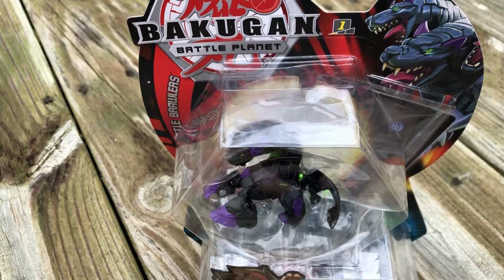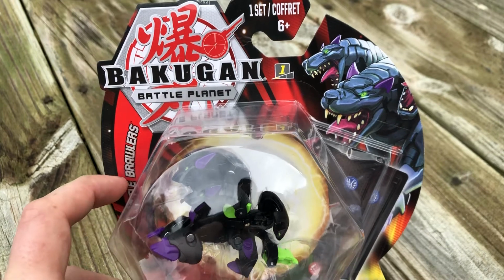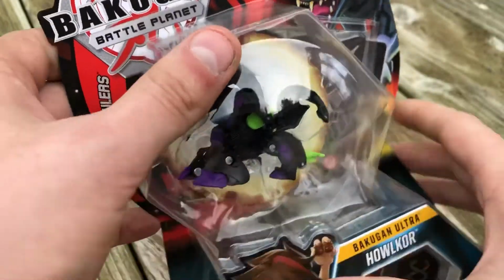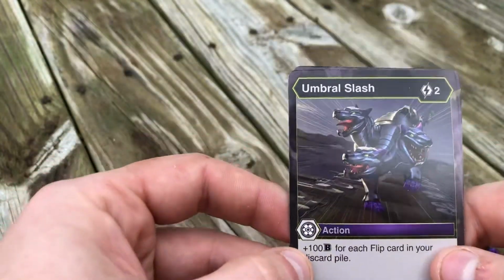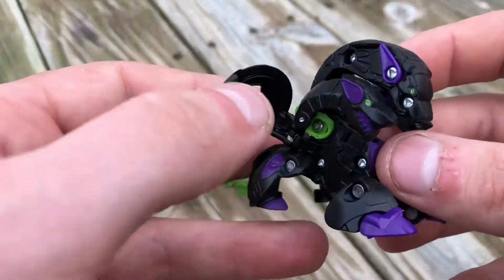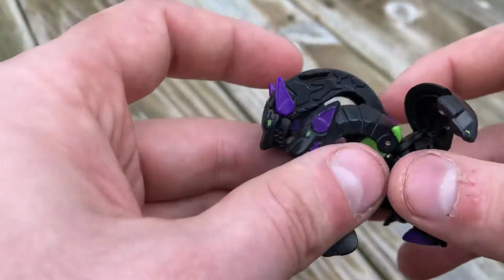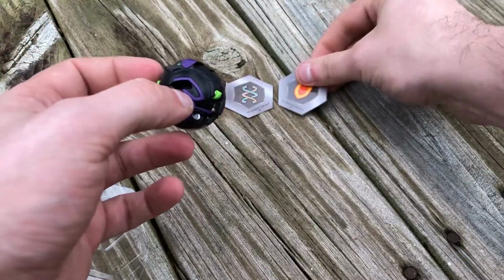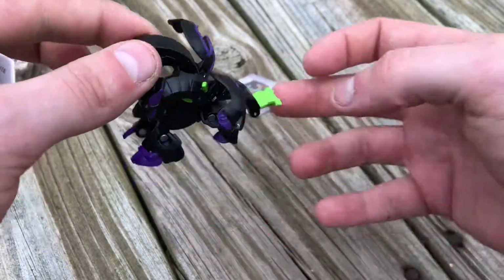Bakugan battle planet unboxing episode 4 Darkus Howlkor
Here we are unboxing howlkor lighting partner bakugan